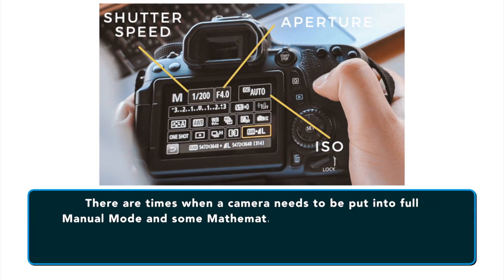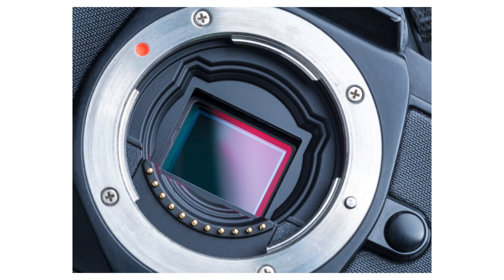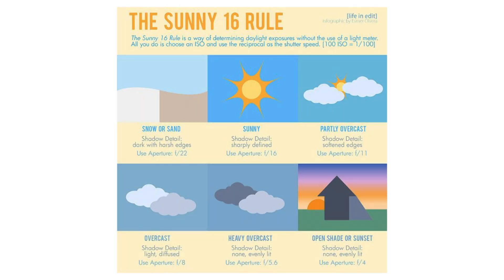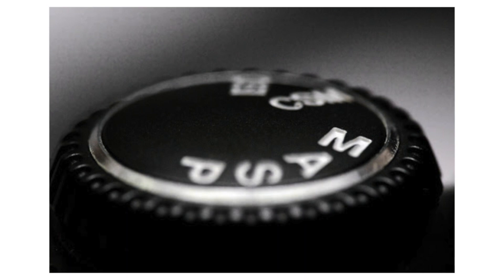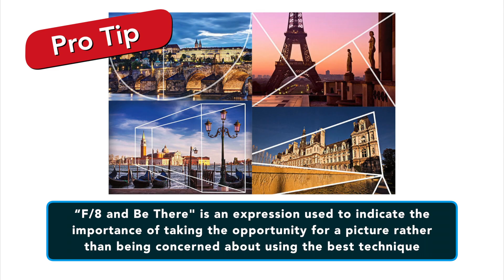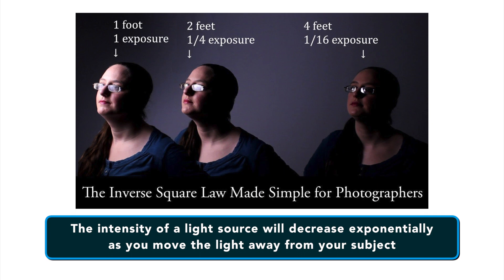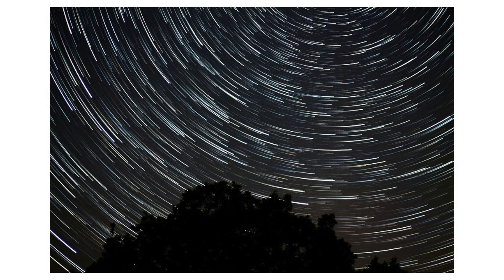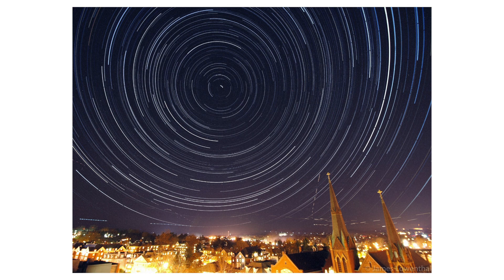Photography Math Formulas to Improve Composition and Exposure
This video explains five different mathematics rules used to improve the composition of the photo and video scenes you shoot. Topics covered include: Focal Length Rule (AKA the Reciprocal Rule), the Sunny F/16 Rule, F/8 and be There, the Inverse-Square Law, the 600 Star Rule and more.

Chapters:

00:00 Opening
01:59 Exposure Introduction
02:51 Eliminate Camera Shake with the Focal Length Rule (Reciprocal Rule)
04:03 Sunny F/16 Rule
06:24 F/8 & Be There
07:34 The Inverse Square Law For Lighting
08:27 600 Star Rule
09:50 Learn More

Math Formulas mentioned in this video:

The Focal Length Rule/Reciprocal Rule:
1/Focal Length = Minimum Shutter Speed

The Sunny F/16 Rule:
On a Bright Sunny Day, F/16 + 1/ISO (for the Shutter Speed) = Proper Exposure

Bright Sun, Snow or Sand = F/22
Normal Sunny Day = F/16
Hazy/Lightly Cloudy = F/11
Cloudy = F/8
Overcast = F/5.6
Sunset/Shade = F/4
Dusk = F/2.8

F/8 and be There
Set your aperture to F/8 and take a guess at the shutter speed (nothing under 1/60th or a second), you’ll get an acceptable image.

Inverse-Square Law for Light:
1/Distance Between Light and Subject Squared = Light on Subject

600 Star Rule:
600/Focal Length = Maximum Shutter Speed